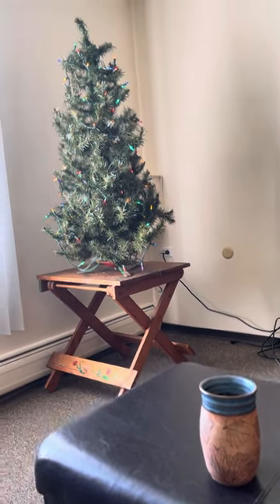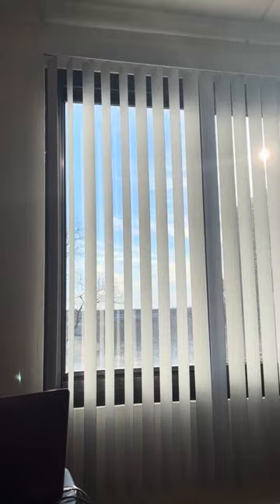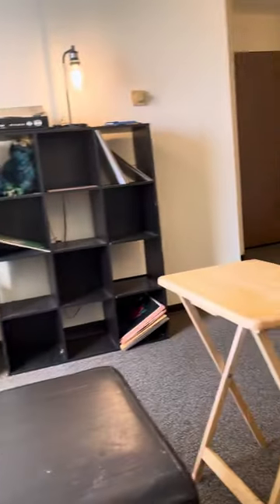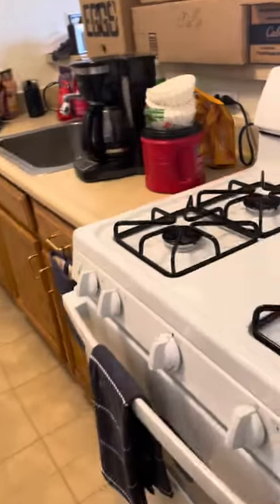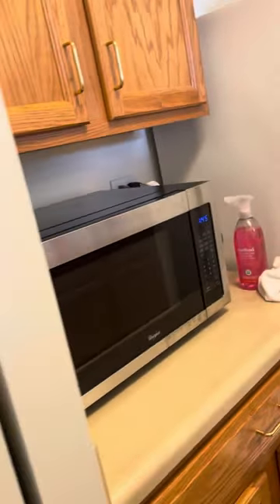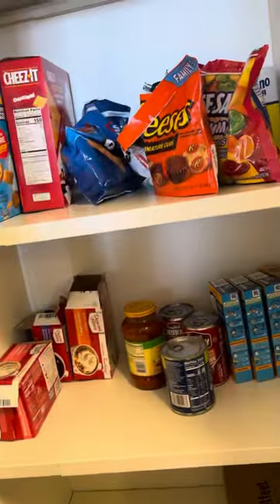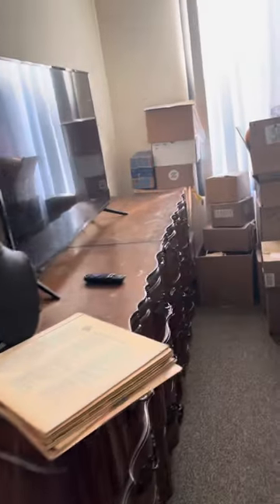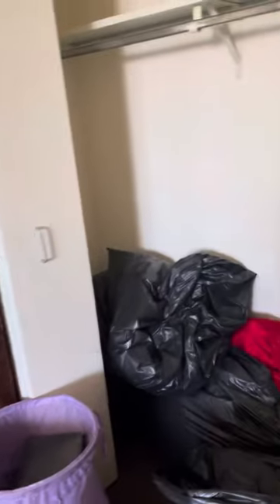Moving day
My own apartment before I unpack. Just moved in!